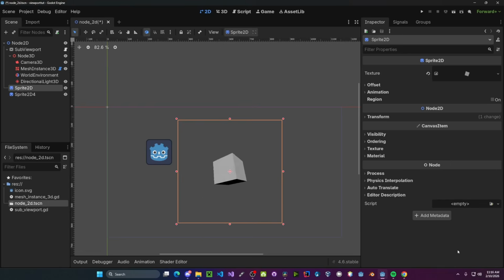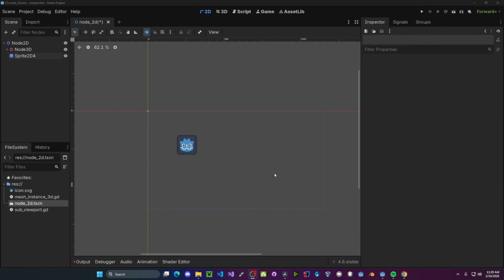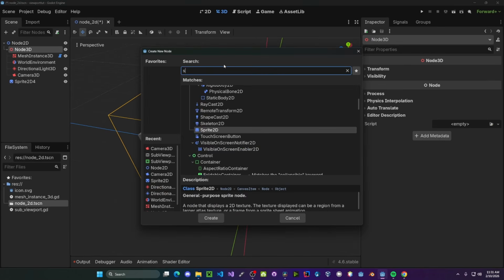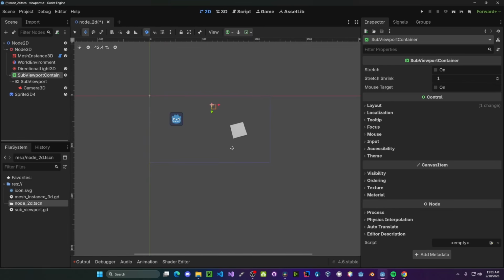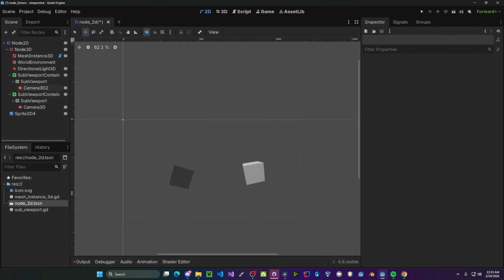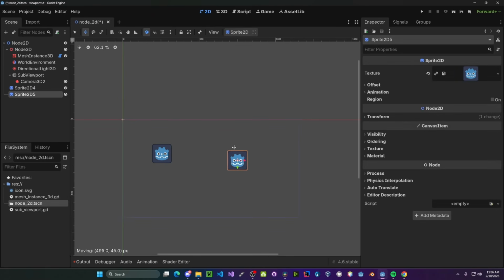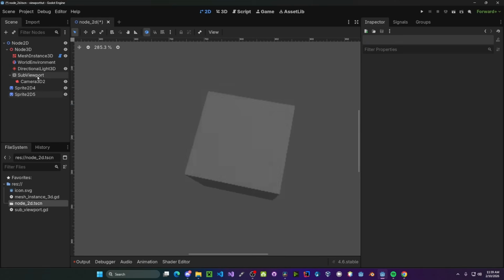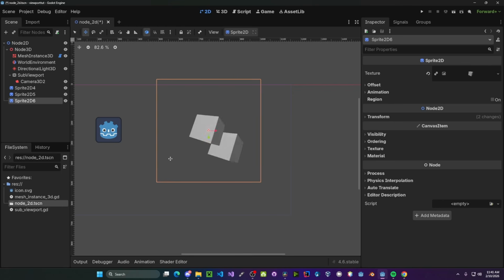Godot 4 Sub-Viewport Tutorial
Quick tutorial on how to use Sub-Viewports in Godot 4!